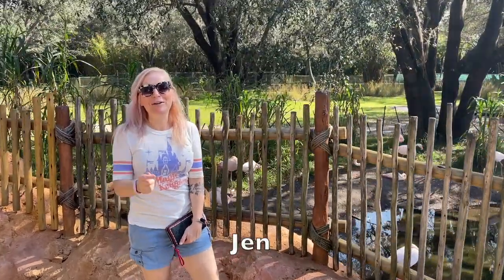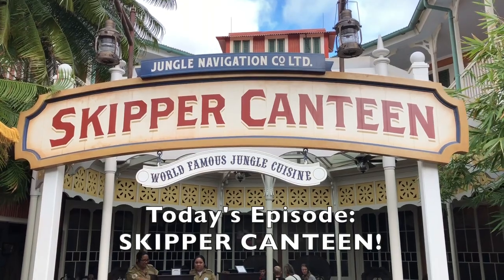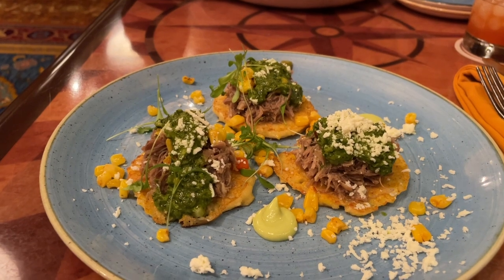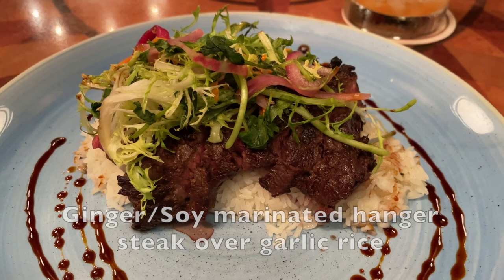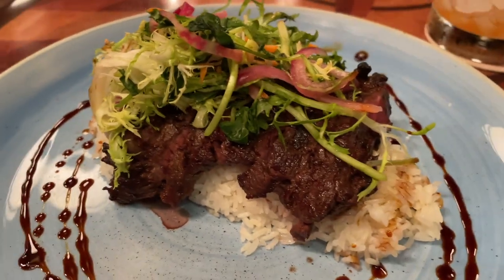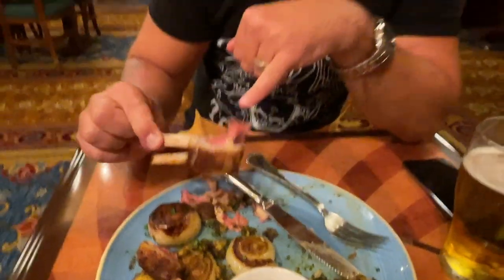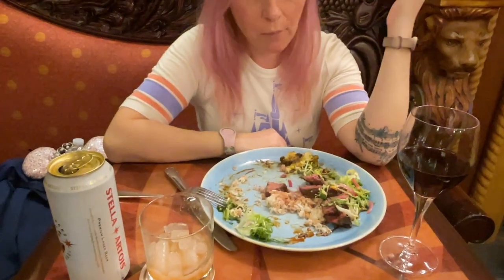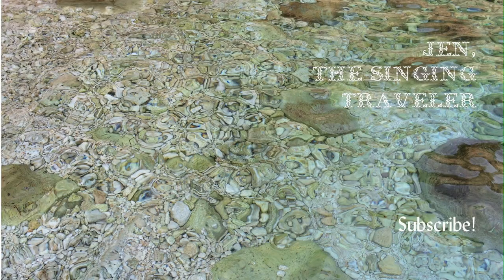Disney Dining Review: Skipper Canteen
Dine with us at the Jungle Navigation Co. Skipper Canteen Restaurant in Adventureland in Magic Kingdom at Walt Disney World.  Full dining review!